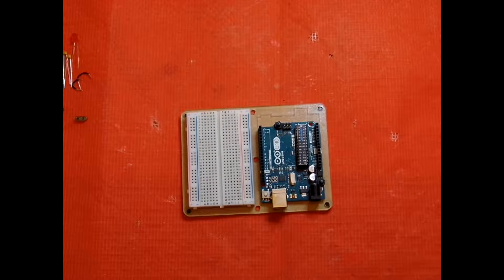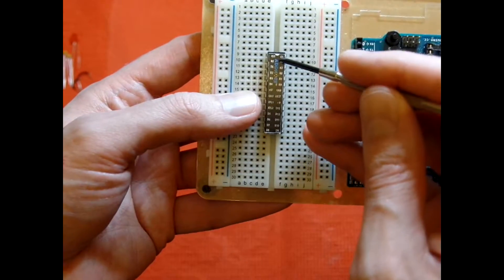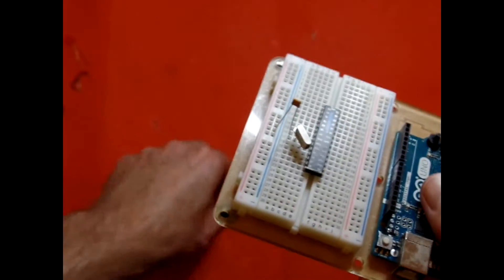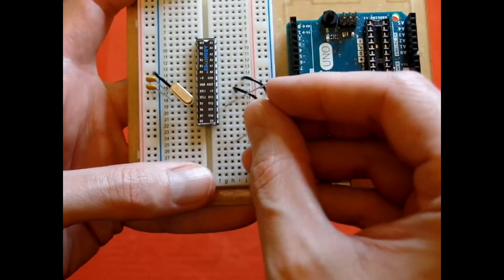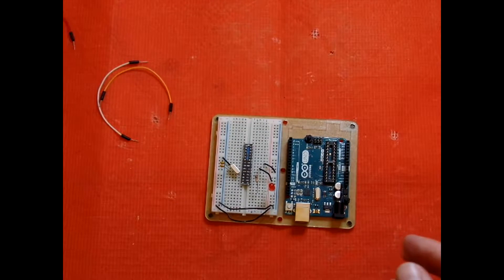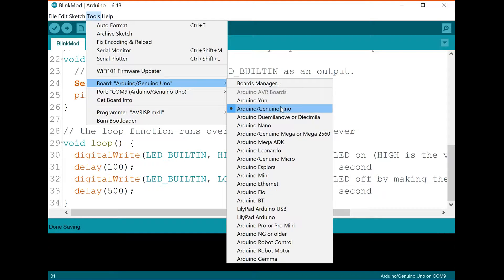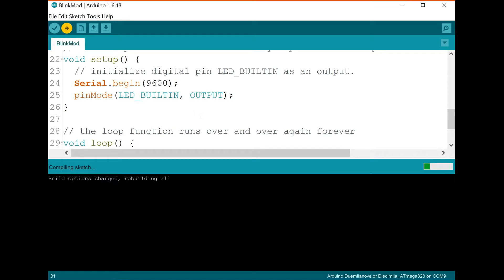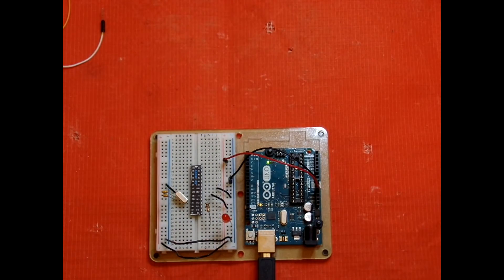Arduino Build on Breadboard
In this video I show you how to build an Arduino on a breadboard and upload sketches while the chip is connected to the breadboard rather than having the chip connected to the Arduino.